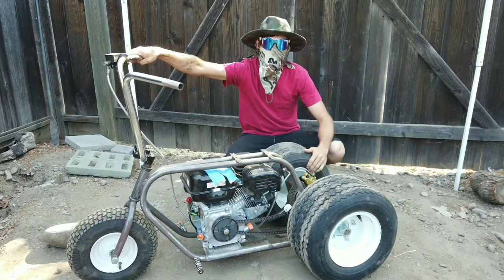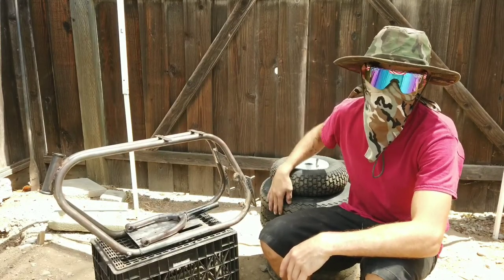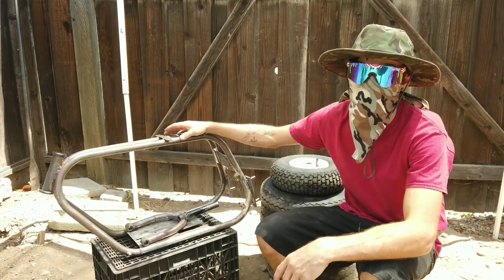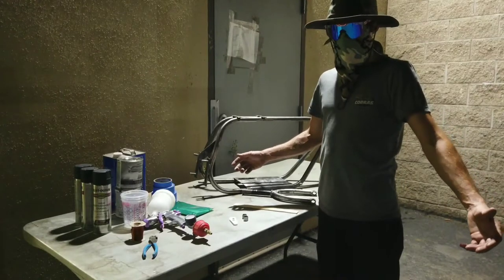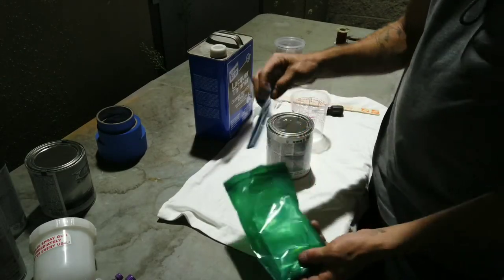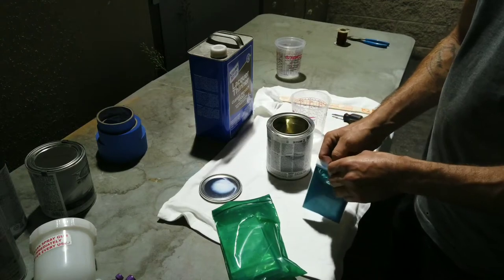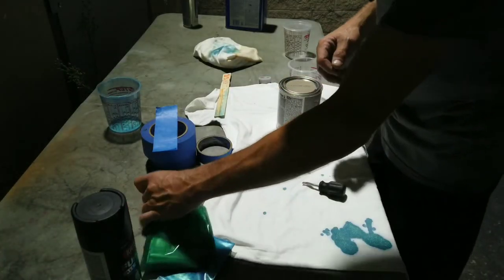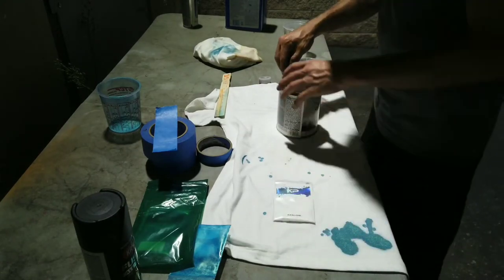Custom paint on the mini bike. 1969 Cat 250x Episode 6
Welcome back to Build Cool Sh#! Again. In this episode we strip the mini bike down and throw down some crazy colors.